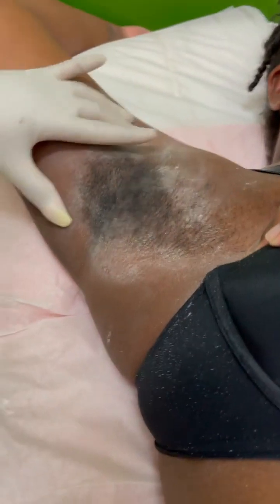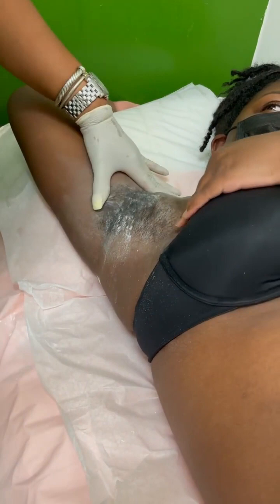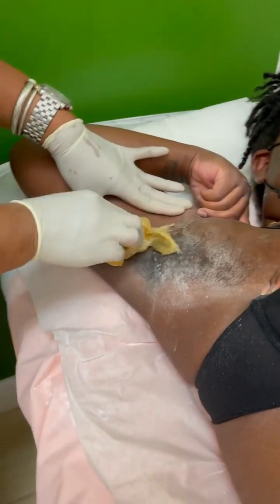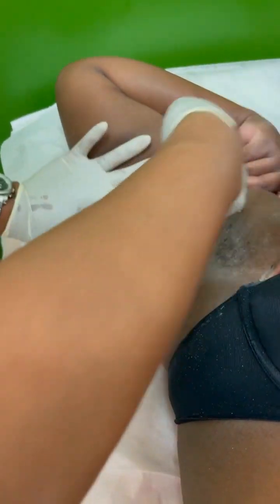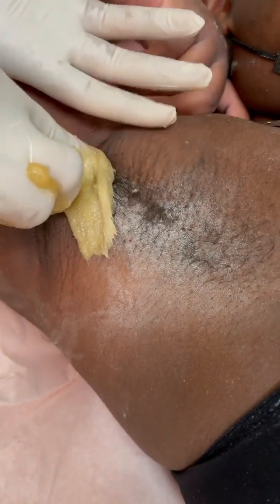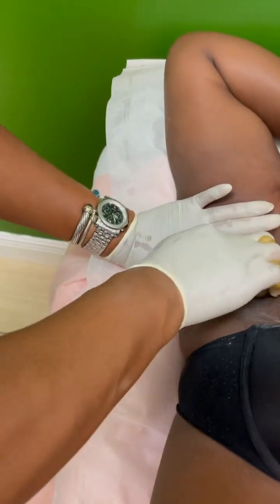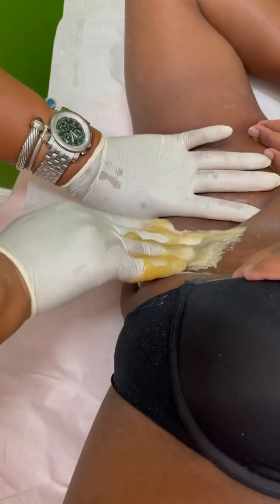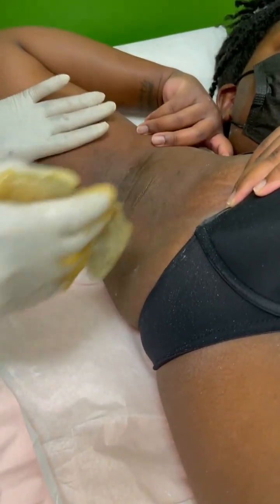Brazilian Sugar waxing||Try sugar no chemicals Ep 23